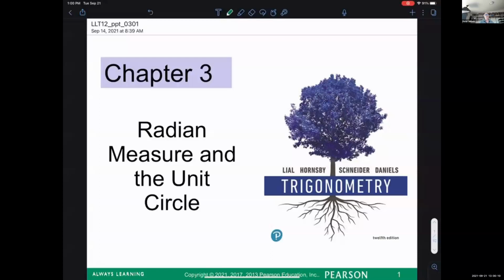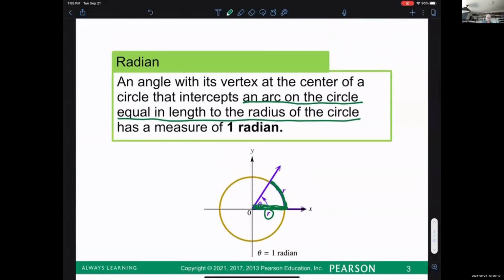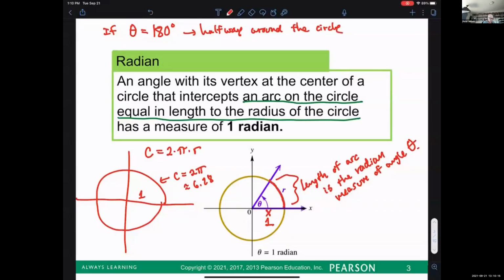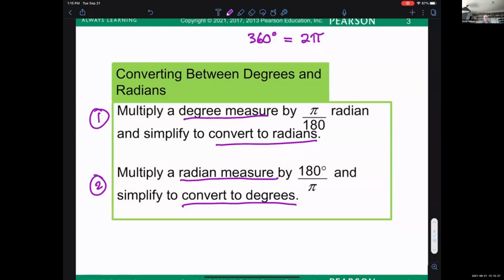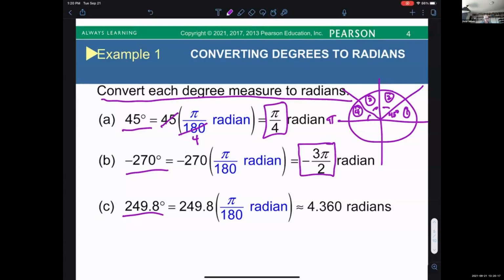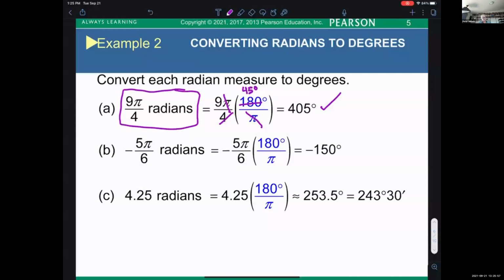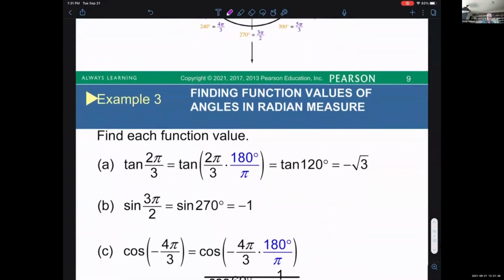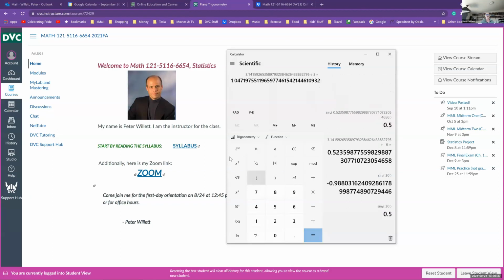3.1 Radian Measure